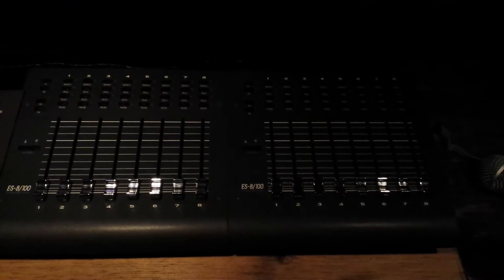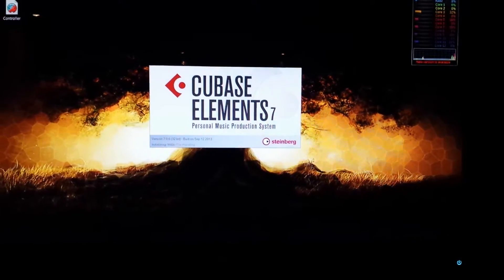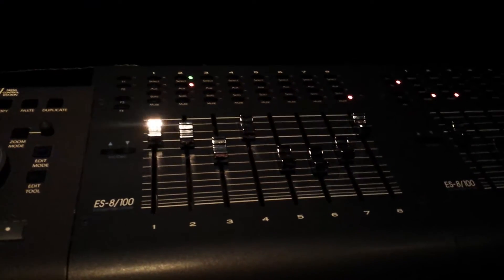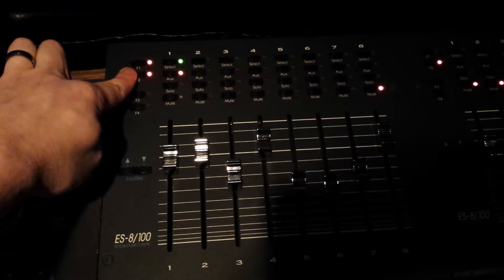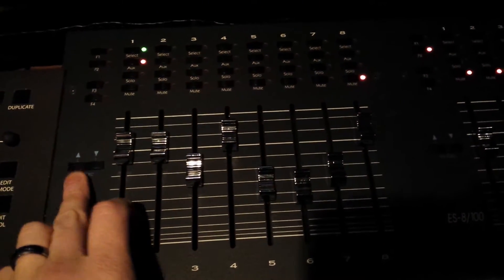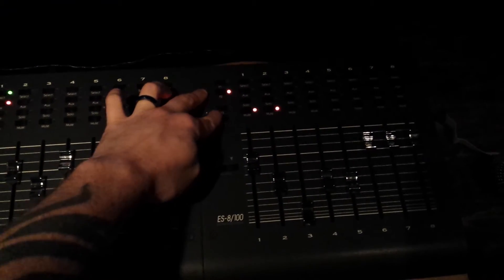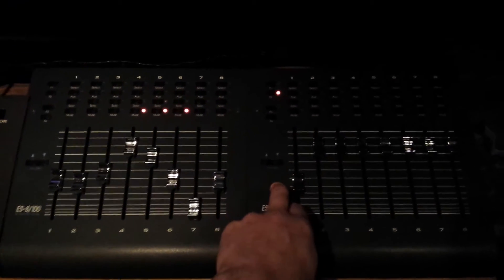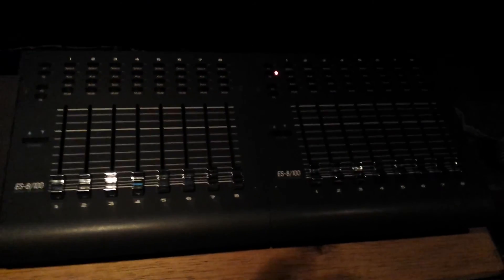JL Cooper ES 8/100 & Mackie Control with Cubase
Controller rundown with custom options using the Mackie (Logic) Control Protocol. Walk through of controller commands of the 8/100 for a colleague who has the same controller.